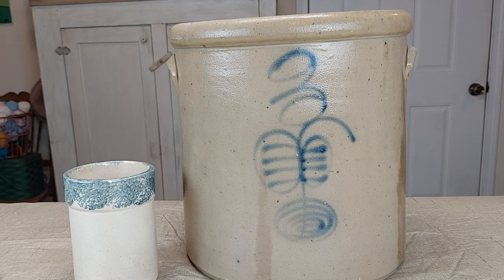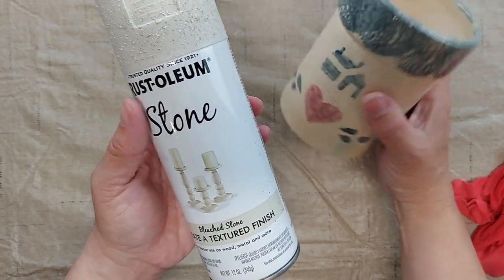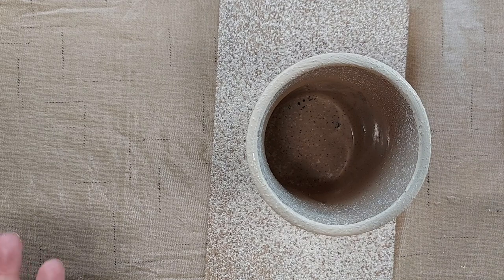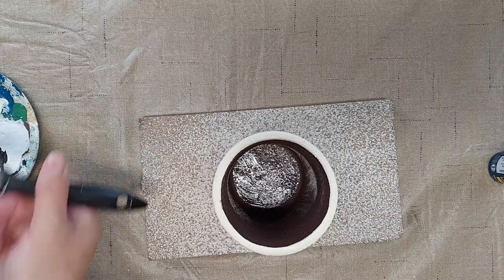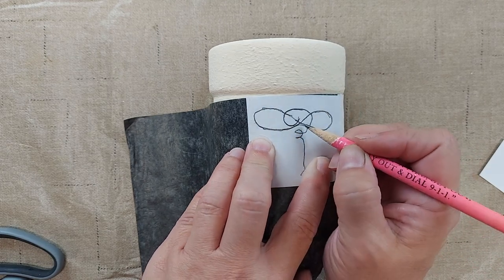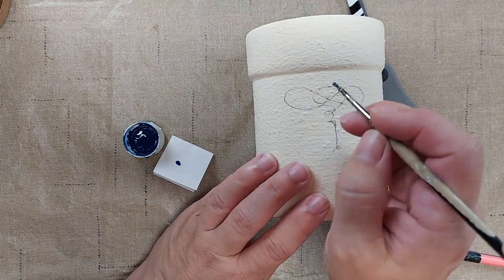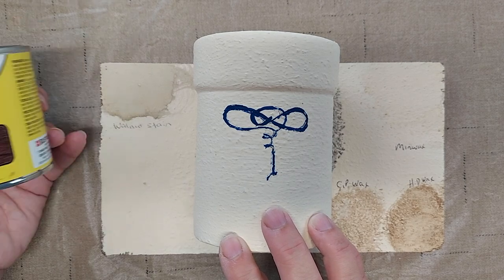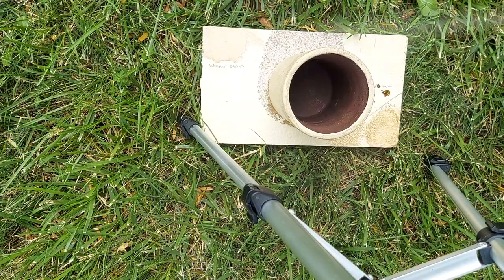Thrifted Crock DIY Make-over to a Salt Glazed Crock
See how I transformed an ordinary crock into one that looks like an antique salt glazed crock!  For this DIY, I chose a bee sting design but you can choose to add a number or other design.